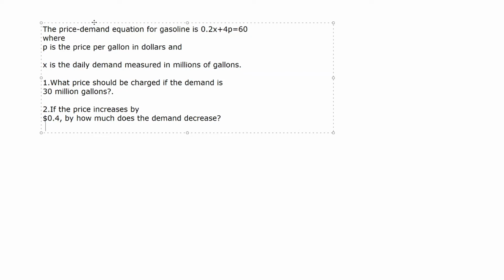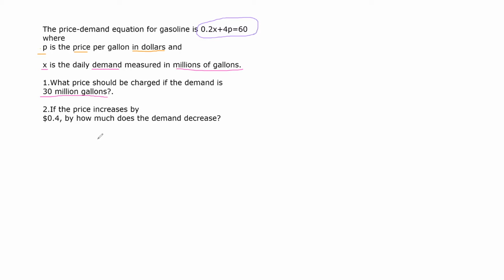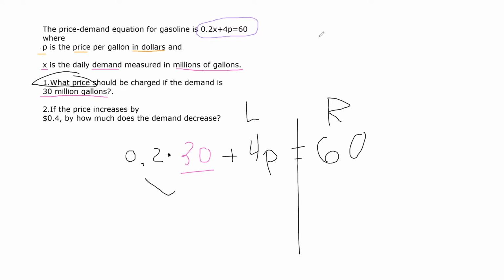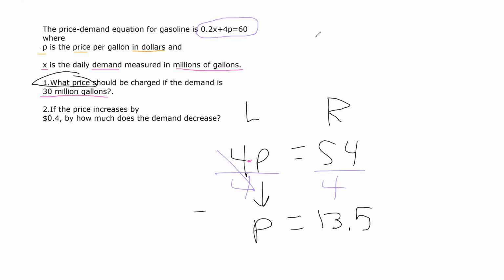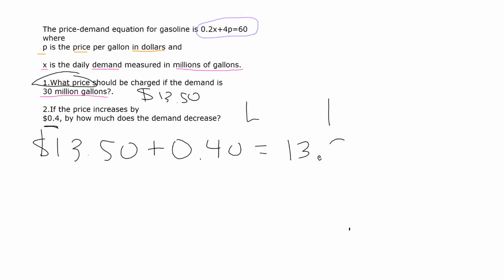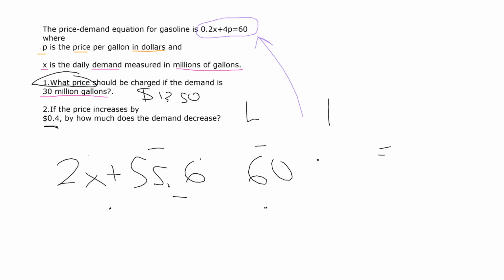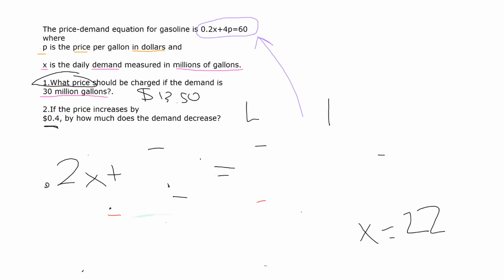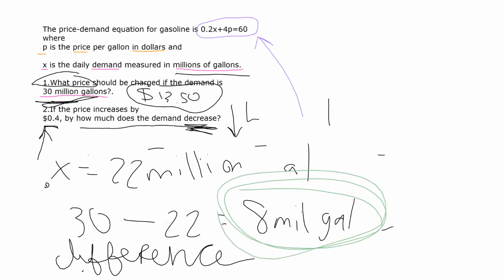Example 2: Price-Demand Equation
Here we will use the price demand equation to write demand as a function of price and solving an equation for demand.